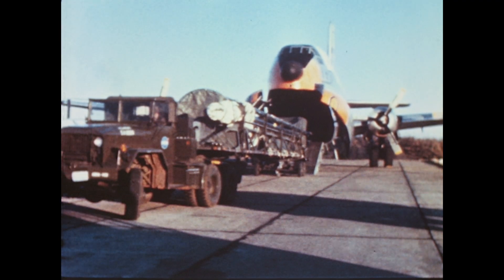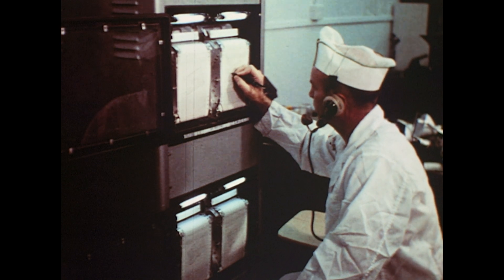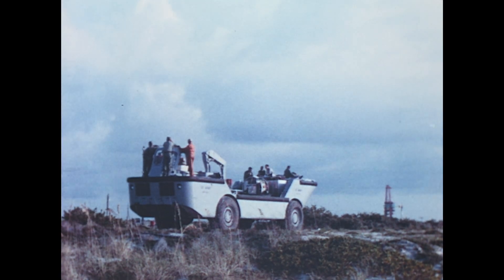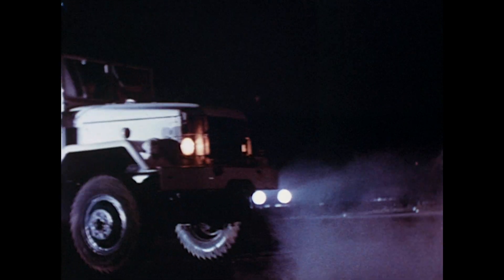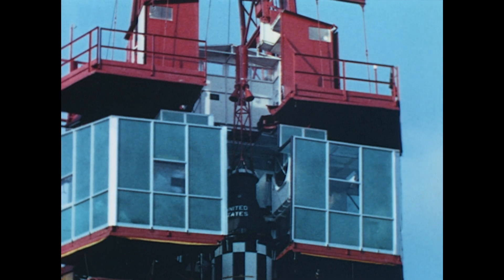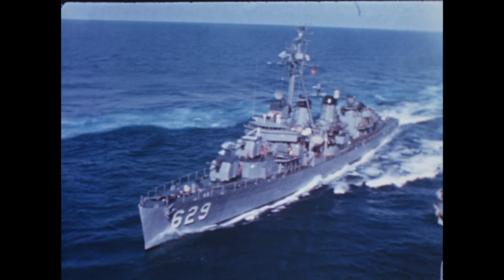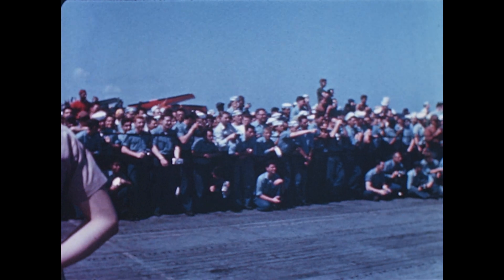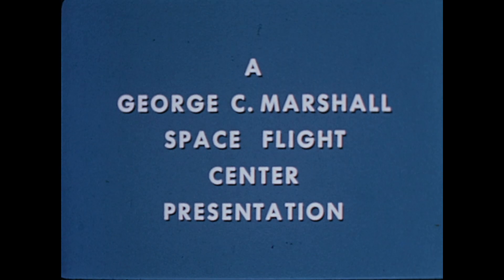(1961*) Our Man in Space (Shepard Flight) (NASA, 16mm, Narrated)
ASM-009: NASA film about preparations for astronaut Allan Shepard's May 5, 1961 suborbital flight, the flight itself, and recovery. Extensive footage during preparations. On this flight, Alan Shepard became the first American in space.
STARTING CREDITS: "George C. Marshall Space Flight Center Presents"
END CREDITS: "A George C. Marshall Space Flight Center Presentation."
RESEARCH NEEDED:  * Exact date of film release (circa early 1960s).
FILM LABEL Title: Our Man in Space "Shepard Flight" handwritten.
FILM LABEL Desc: MC 16 George C Marshall Space Flight Center Print No. 12.
NOTES: 16mm, 800ft.
COPYRIGHT: This is a 1960s historical NASA film which we have preserved. We believe it is legally posted here per U.S. government free use policy.